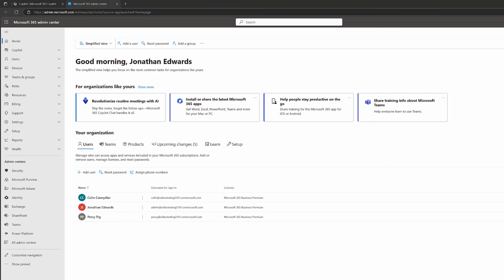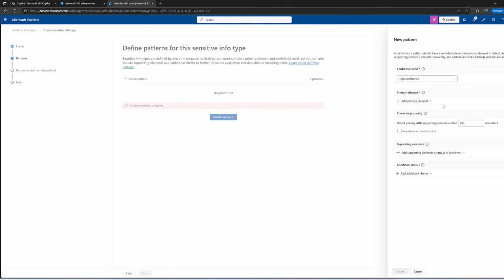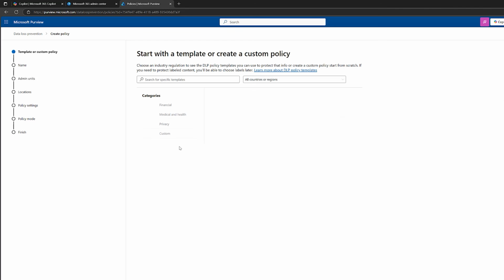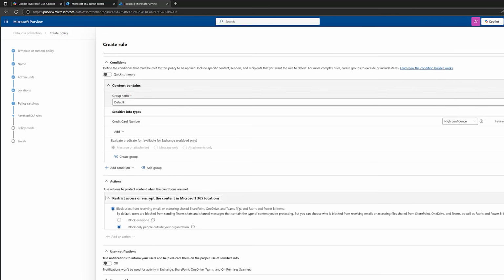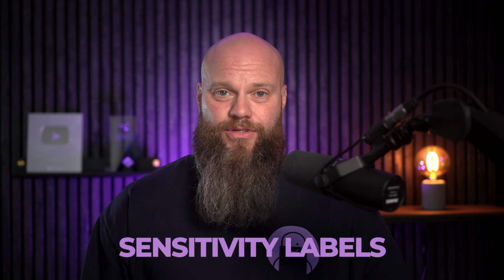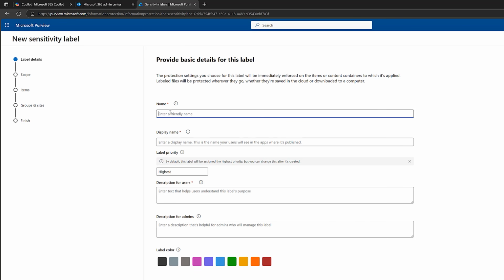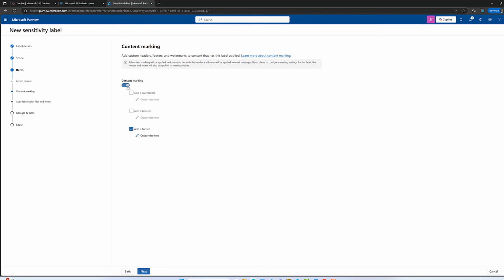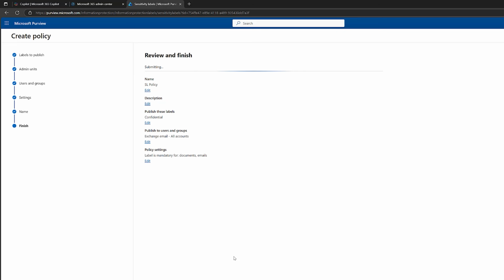Microsoft 365 Data Protection Explained: Airport Security Analogy!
Ever wondered how Microsoft 365 protects your sensitive data? In this video, we break it down using a fun and relatable analogy: airport security!

- Sensitivity Labels = Prohibited items you can’t bring on a plane
- Data Loss Prevention (DLP) = The luggage scanner that checks your bags
- Information Types = The tags that identify what’s inside

We’ll show you how these powerful tools work together to keep your data safe—just like airport security keeps passengers protected. Whether you're an IT admin, security professional, or just curious about Microsoft 365 compliance features, this video is for you.

📌 Learn how to classify, monitor, and protect your data with ease.

📽️ Video Chapters
00:00 Introduction
01:43 Sensitive Information Types
02:50 SIT Demo
06:06 Data Loss Prevention
06:55 DLP Demo
12:09 Sensitivity Labels
13:45 Sensitivity Label Demo